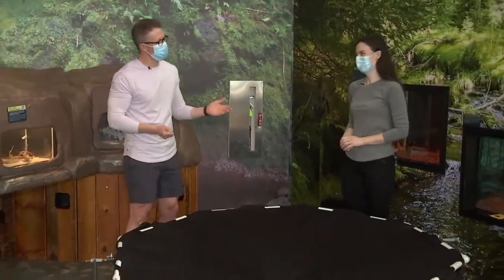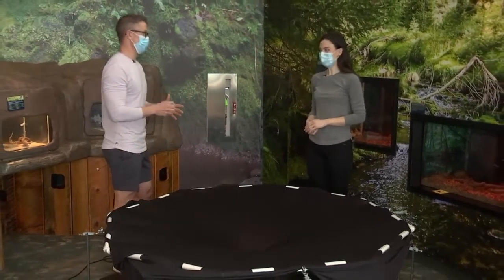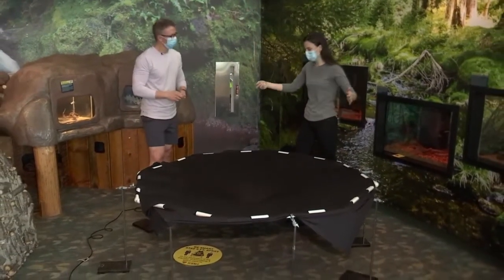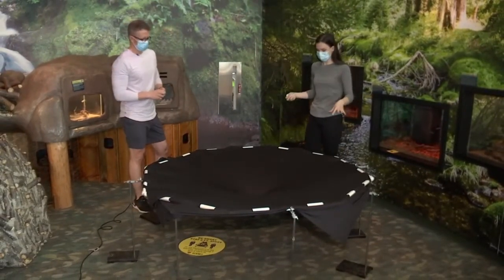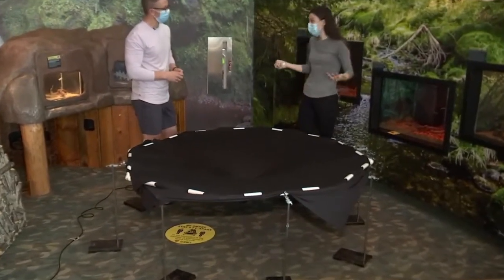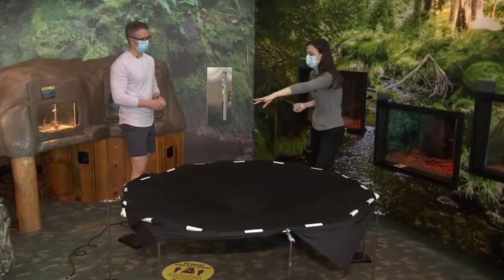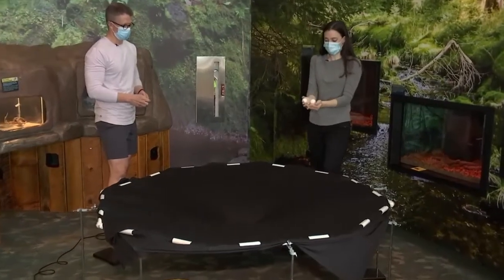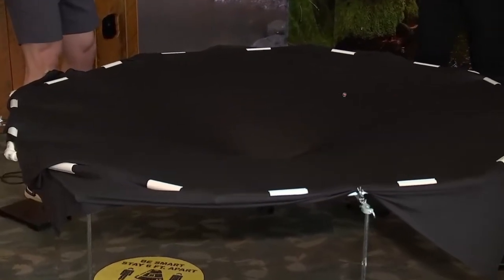Science Sunday: Experimenting with space 5/30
This weekend, Science Sunday is experimenting with space.